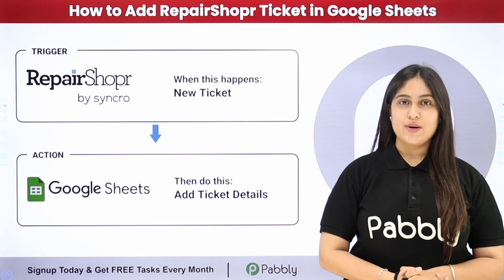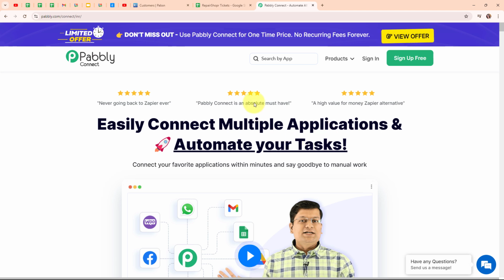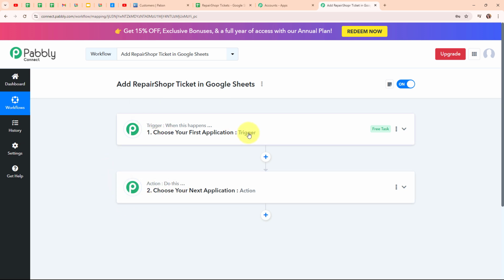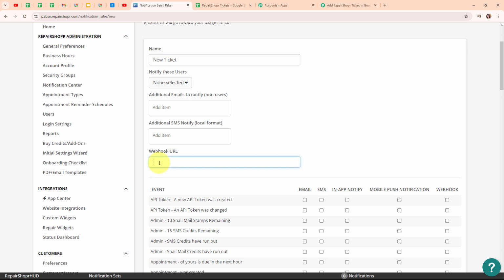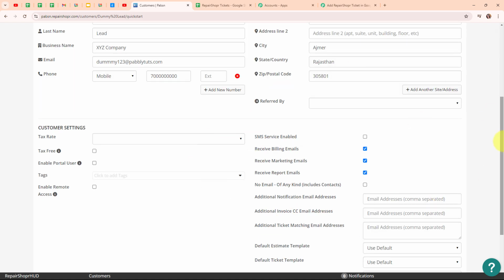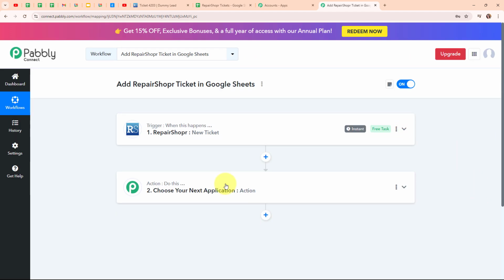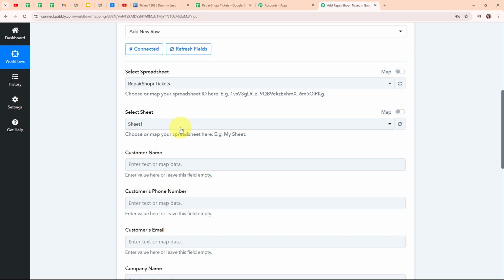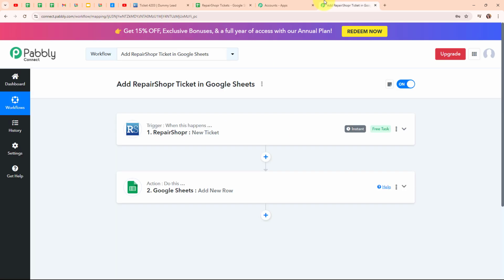How to Add RepairShopr Ticket in Google Sheets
In this tutorial, we'll guide you through the process of adding RepairShopr tickets to Google Sheets automatically using Pabbly Connect.

RepairShopr is a customer relationship management and ticketing tool, while Google Sheets is a popular spreadsheet application.

By integrating RepairShopr with Google Sheets through Pabbly Connect, you can automatically log tickets for better tracking and management.

Follow our step-by-step instructions to set up this integration efficiently, ensuring that your RepairShopr tickets are seamlessly added to Google Sheets for easy access and organization.

This automation enhances your workflow, providing real-time ticket data in a central location.

Use Case:
As a software repair service provider, I use RepairShopr to track incoming repair requests and ticket statuses. By automatically adding these tickets to Google Sheets, I can create a real-time dashboard that helps me monitor all open issues, prioritize urgent cases, and track the overall workflow of my team. This integration makes it easy to generate reports, spot recurring software problems, and analyze the efficiency of my repair process. Having all the ticket data in Google Sheets allows me to collaborate with my team more effectively, ensuring no issue is missed, and improving our response times to client software repairs.

Benefits of Pabbly Connect:

1. Automation: Save time, money, and resources by automating tasks.

2. Integration: Connect various web services to create efficient workflows.

3. Security: Enjoy industry-standard security for your data.

4. Scalability: Easily add new applications and services to your workflow.

5. Cost-effective: Choose from plans suitable for different business sizes, with no charges for internal tasks.